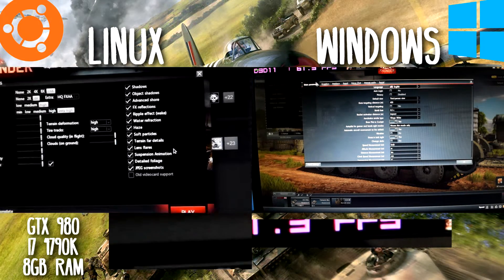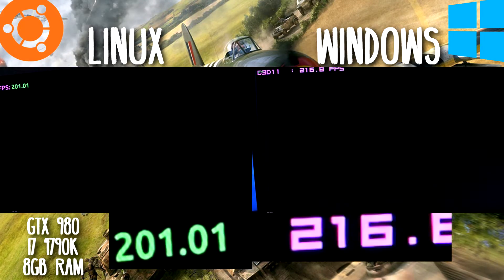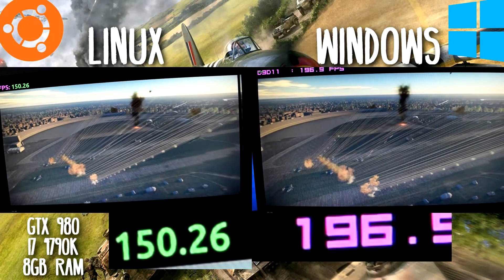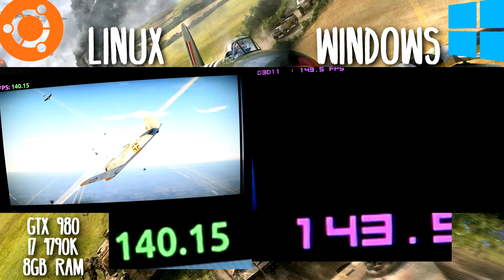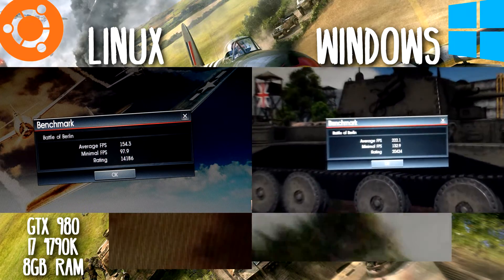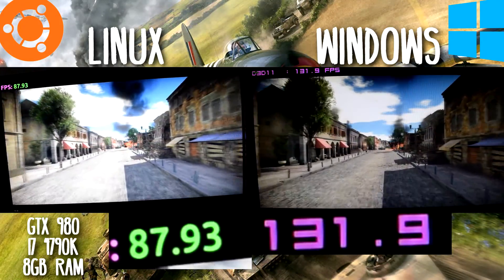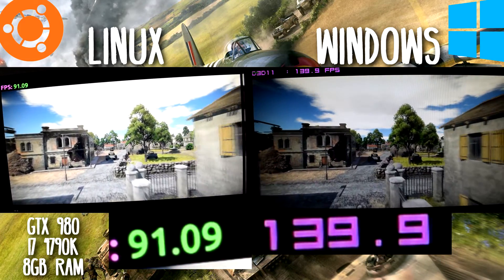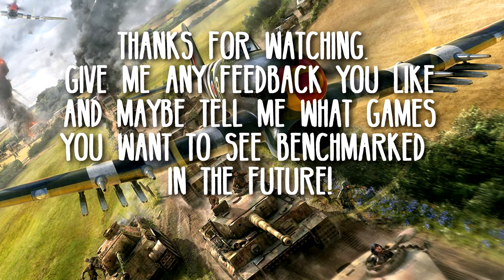War Thunder Benchmark | Ubuntu 16.04 vs Windows 10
War thunder being benchmarked on Ubuntu Linux pitched against Windows 10

GPU : Nvidia GTX980 4Gb
Memory: 8Gb Ram
CPU: Intel I7 4790k @4.4Ghz